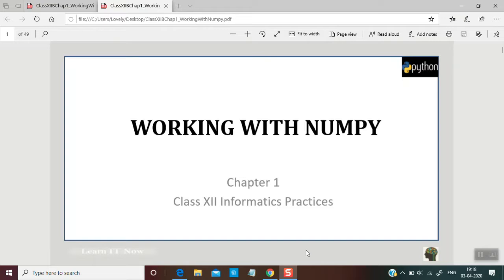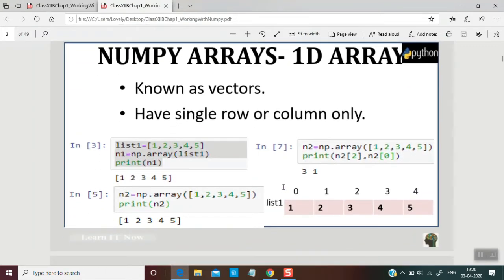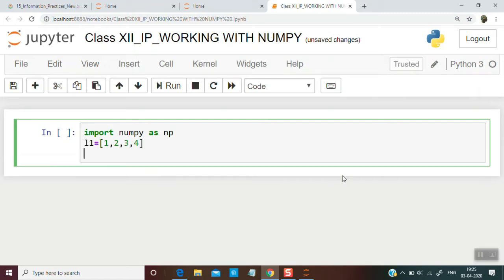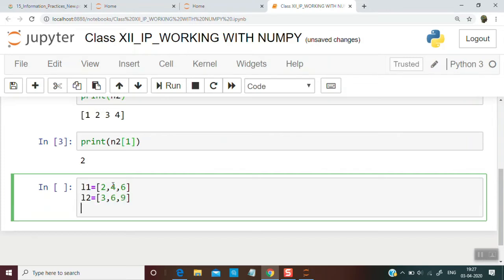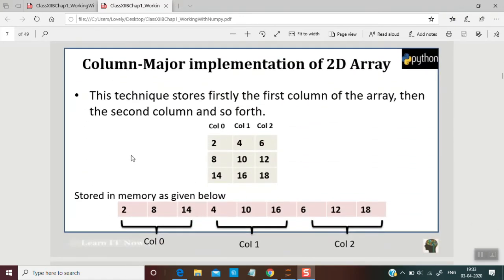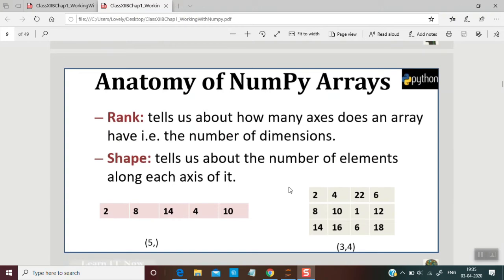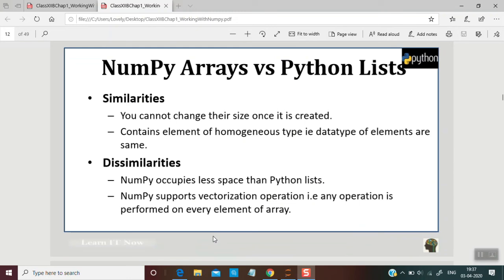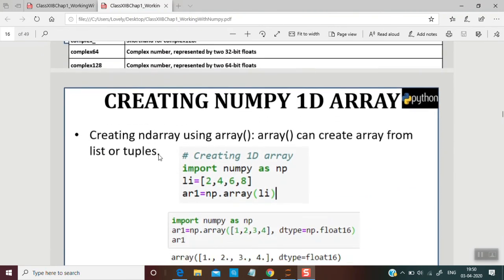Class XII IP WORKING WITH NUMPY Part1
CBSE IP Class XII,CBSE IP Class 12,NUMPY